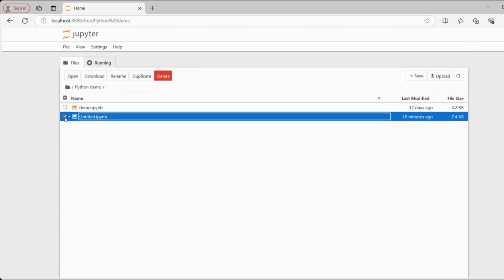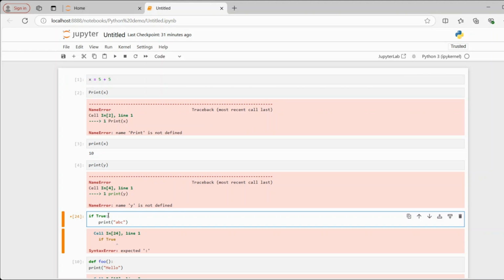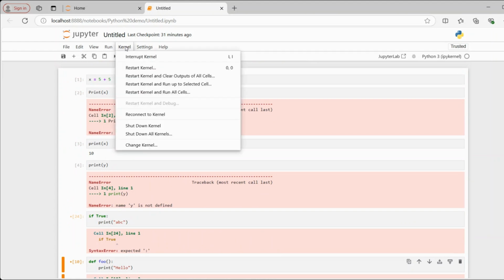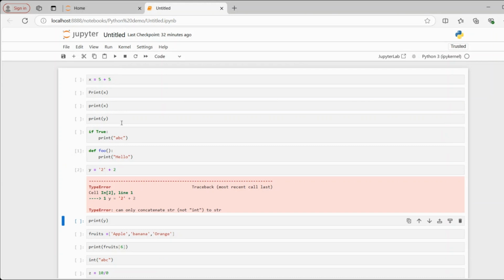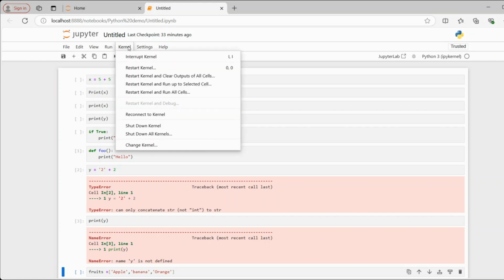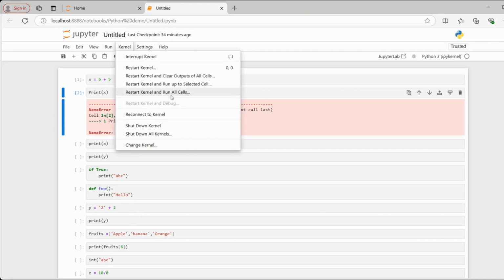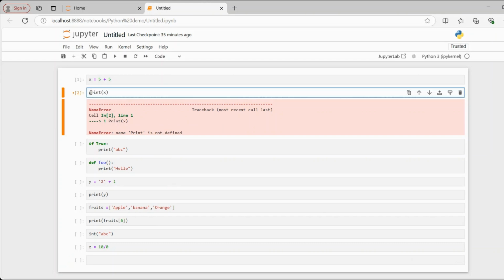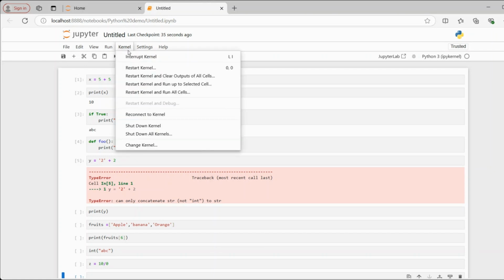Restart Kernel | Python Tutorial for Beginners Part 5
Hello,

Welcome to JP Learning Hub! This is 5th part of Python Tutorial Series for Beginners. This course is specially designed for Automation Tester/ Software Tester. You can refer the playlist 'Python Tutorial' for all related Video.

In this video we are going to discuss about:
How to restart Kernel - Different ways

In the upcoming session, we are going to discuss about some more topics about Manual Testing, Automation Testing, Selenium with Java, API Testing so make sure that you subscribe to my YouTube channel for more such videos.
Unlock your potential in the world of software testing and programming with us. Here at JP Learning Hub, we specialize in delivering high-quality content on software testing, Java, Python, functional testing, and automation testing. Our mission is to make complex concepts easy to understand and actionable.

📅 Tune in for new content every Monday, Wednesday, and Saturday at 10 AM

Let's code, test, and succeed together! 🚀💡